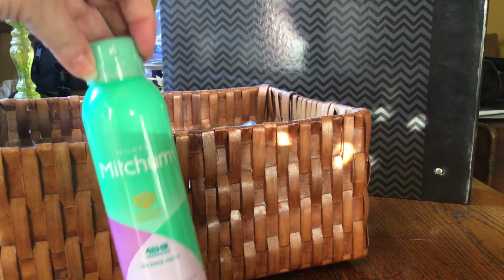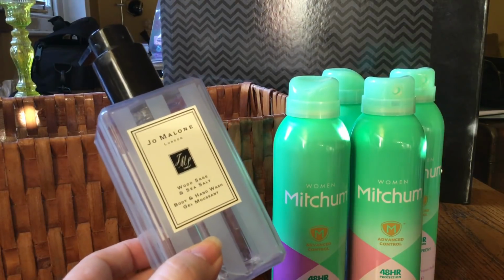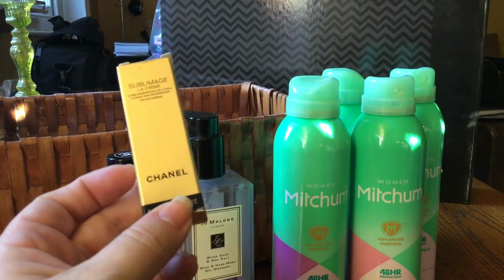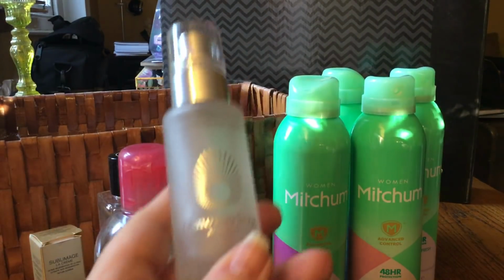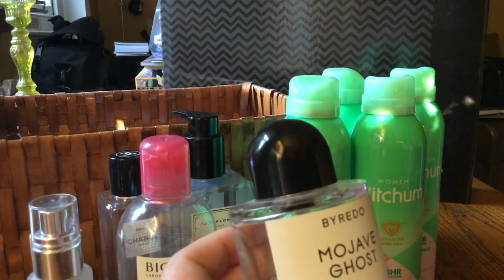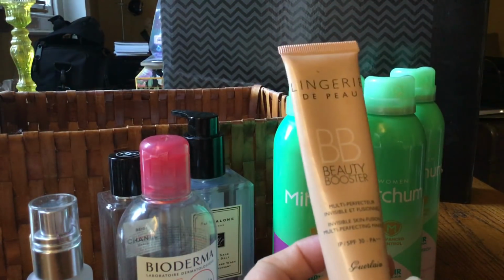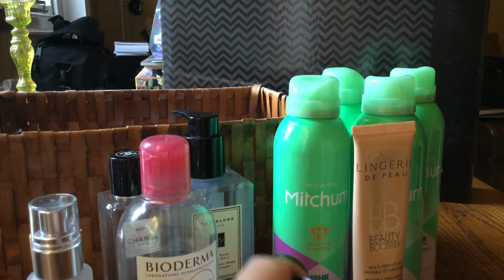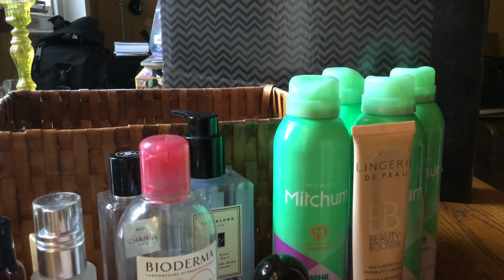The early Summer empties